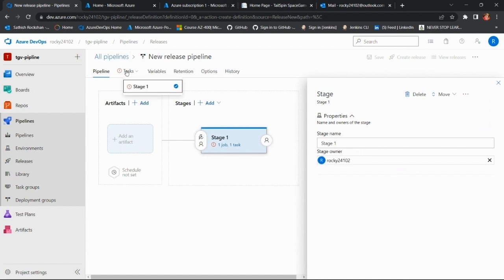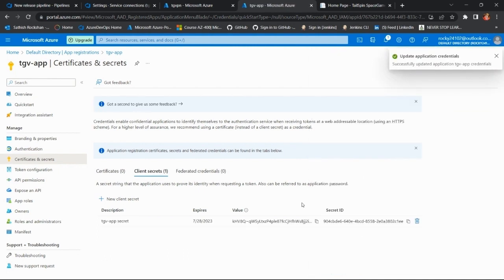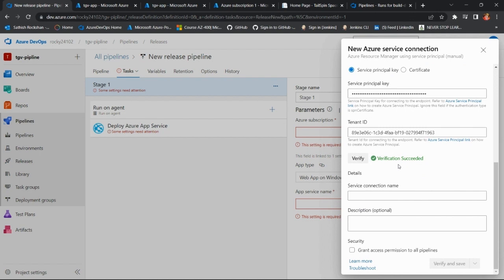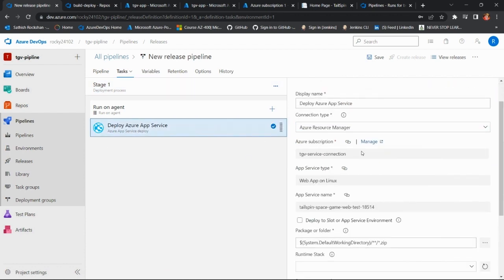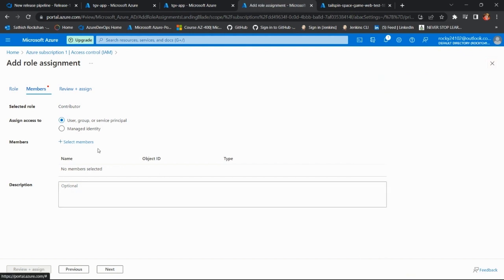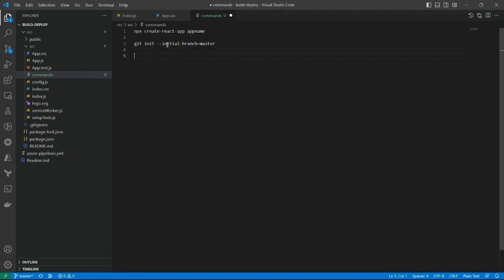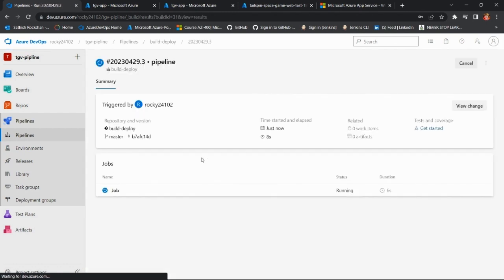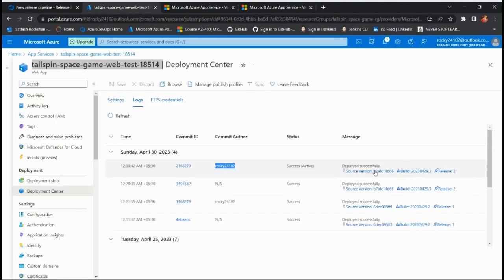AzureDevopsPipeline Part 02 Release pipeline automation|service principal|app service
npx create-react-app appname

git init --initial-branch=master

git add

git commit -m "commit msg"

get & executed push command from azure devops

build pipeline - archive task, publish build , variables (Source ,Build)

Service Principal

Release pipeline creation